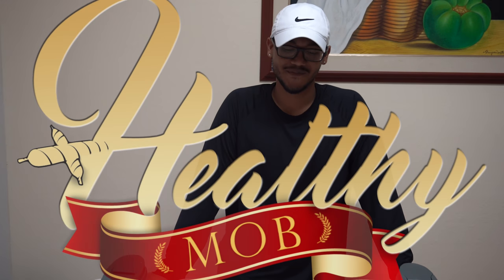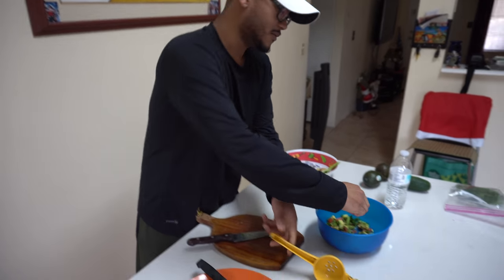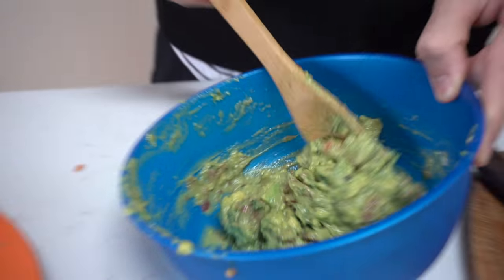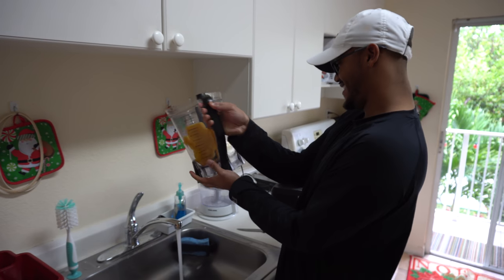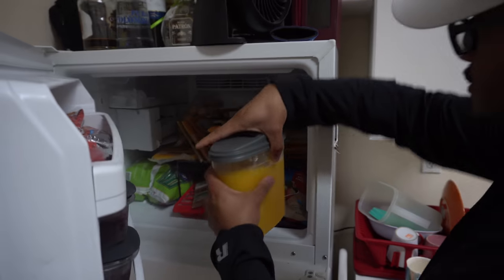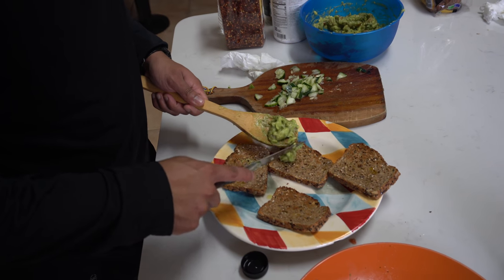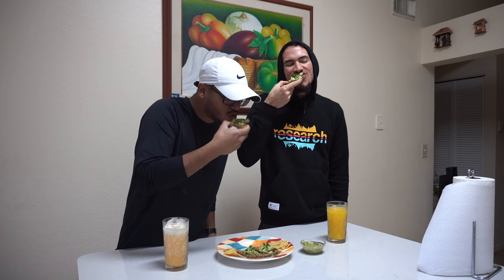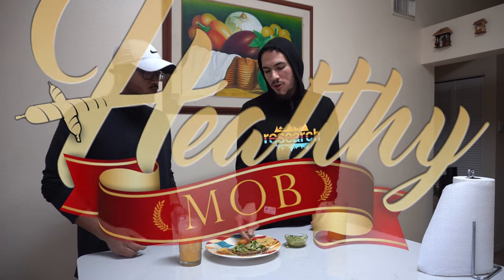HEALTHY MOB EPiSODE 13: HOW TO MAKE GUAC TOAST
Guac Toasts tha body when it's cold outside. Especially winter time!

Linked up with Yeyo tha Juice man to bring y’all this healthy vibe where we demonstrate how to make Guac Toast and 2 types of juices!

GET YOUR MIND RIGHT

THA VIRTUAL MOB

Merch Available on
KatonKlothing.com